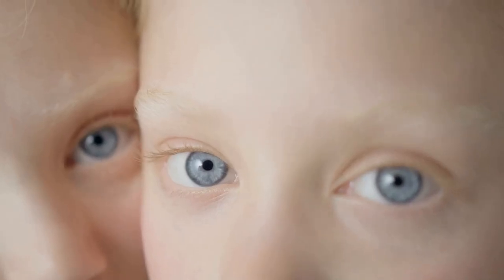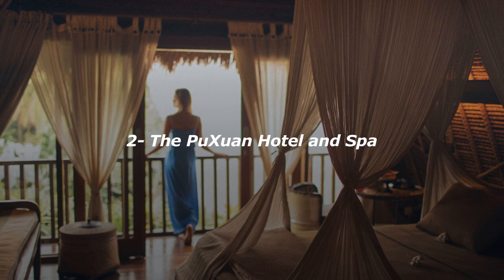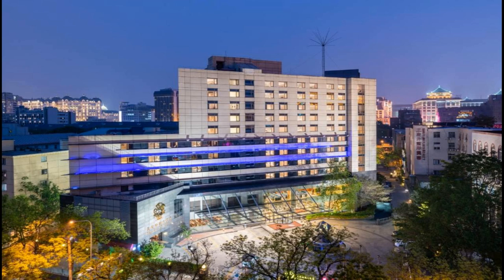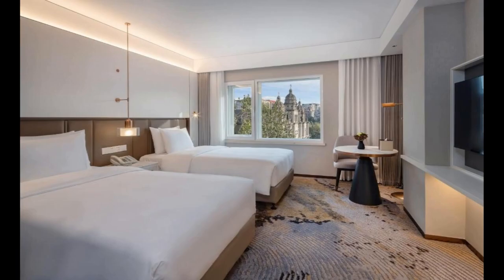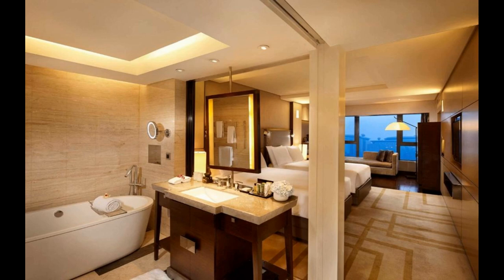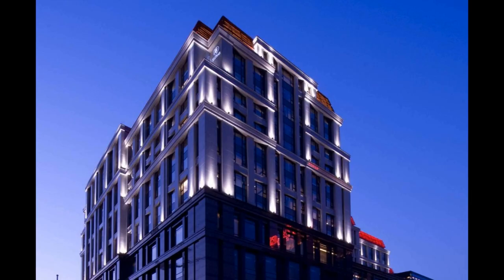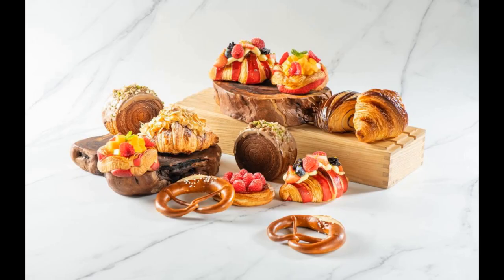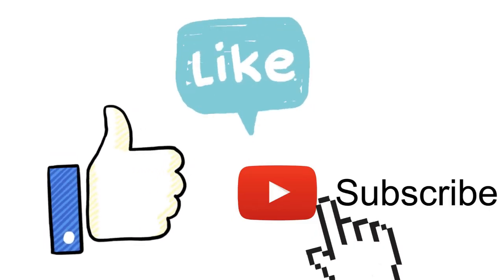Hotels In The Forbidden City, China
In this captivating YouTube video, we delve into the fascinating world of hotels located within the historic Forbidden City in China. Discover the hidden gems nestled within this ancient palace complex, offering visitors an unparalleled experience.

As the video begins, we embark on a virtual tour, exploring the rich history and cultural significance of the Forbidden City. This magnificent UNESCO World Heritage Site served as the imperial palace for over five centuries, and now houses luxurious hotels that seamlessly blend traditional Chinese architecture with modern amenities.

Our journey takes us through the opulent courtyards, vibrant gardens, and grand halls of the Forbidden City, showcasing the exquisite craftsmanship and intricate details that have stood the test of time. The video highlights the unique design elements and architectural features that make these hotels truly extraordinary.

Throughout the video, we showcase the range of accommodation options available within the Forbidden City. From lavish suites adorned with imperial-inspired decor to cozy rooms offering panoramic views of the surrounding historical landmarks, there is something to suit every traveler's taste and budget.

Moreover, the video not only focuses on the hotels themselves but also explores the exclusive experiences and services they offer. Guests can indulge in authentic Chinese cuisine at the on-site restaurants, pamper themselves with traditional spa treatments, or partake in cultural activities such as calligraphy lessons and tea ceremonies.

As we near the end of the video, we witness breathtaking views of the Forbidden City at dusk, as the ancient palaces are bathed in a golden glow. This awe-inspiring sight serves as a reminder of the privileged experience that awaits those who choose to stay within the walls of this historic complex.

Whether you are a history enthusiast, a luxury traveler, or simply seeking a unique and unforgettable experience, this YouTube video about hotels in the Forbidden City, China is sure to leave you inspired to explore this enchanting destination. Begin planning your journey today and immerse yourself in the grandeur of China's imperial past.